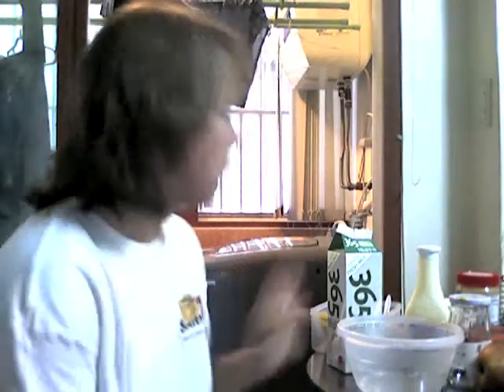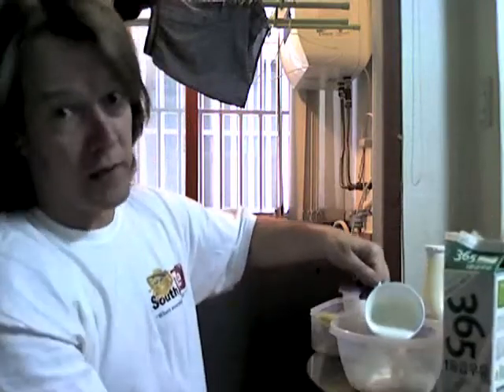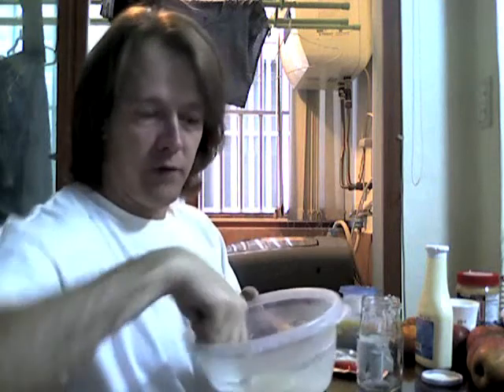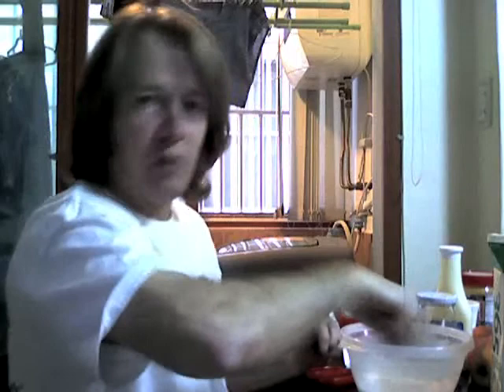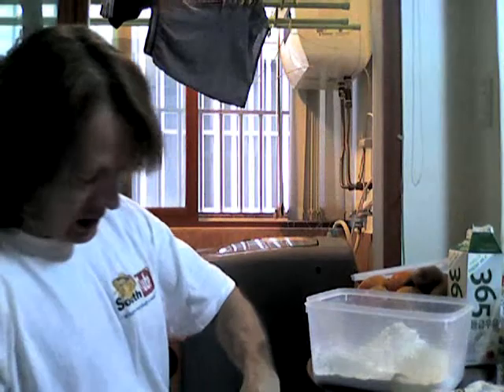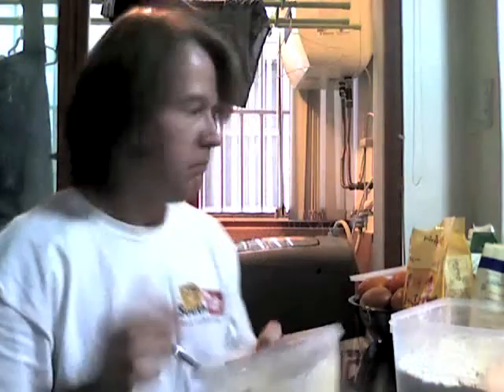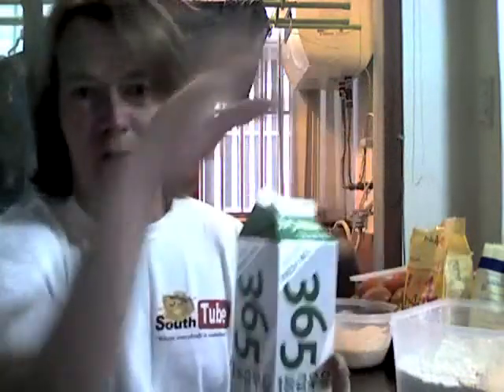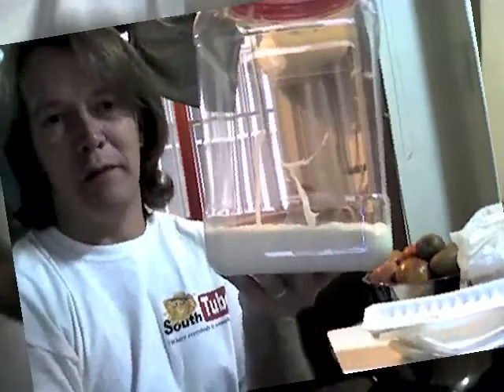My Sour Dough Starter in Korea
mybigbearron
ronbrendon